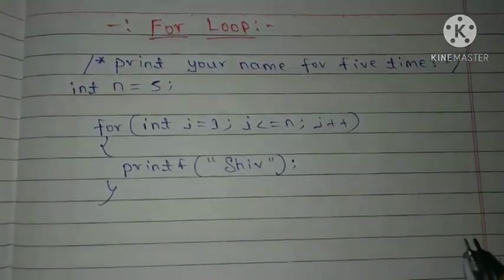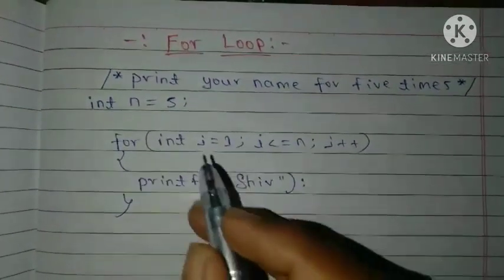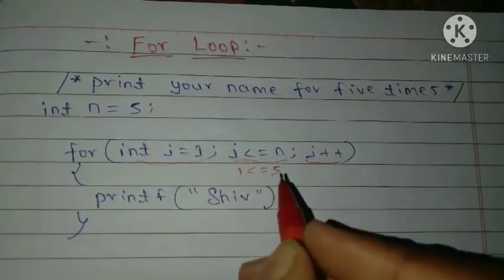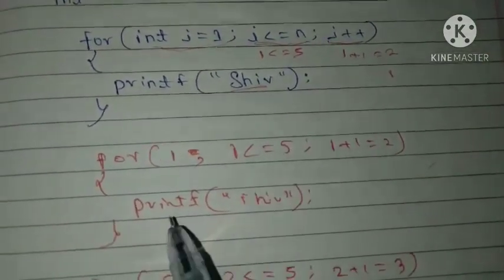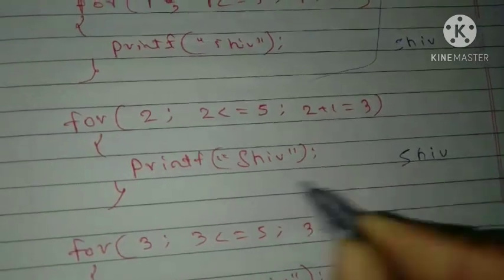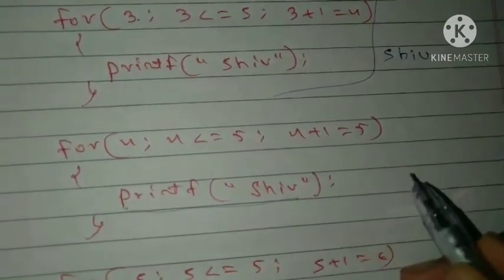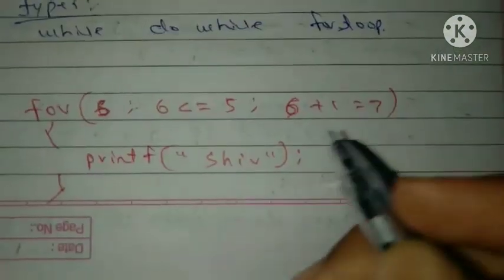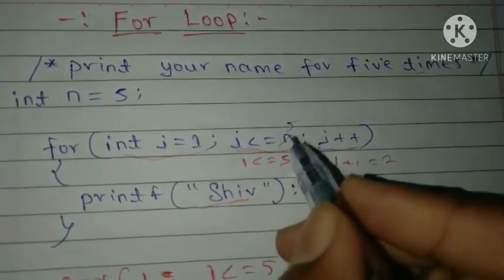For loop in programming language || for loop in c language| Crystal technology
For loop in programming  language || for loop in c language